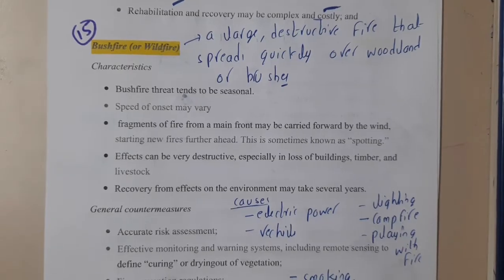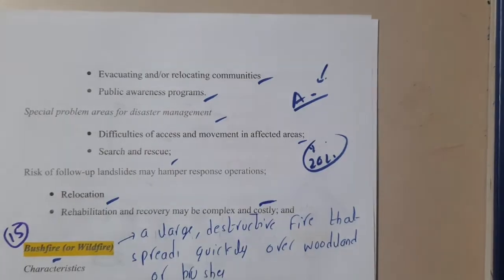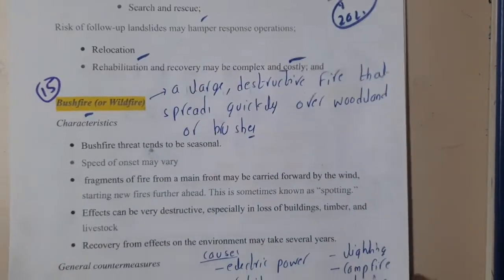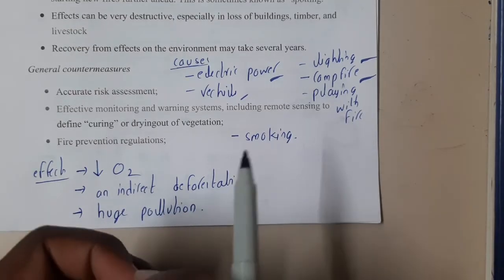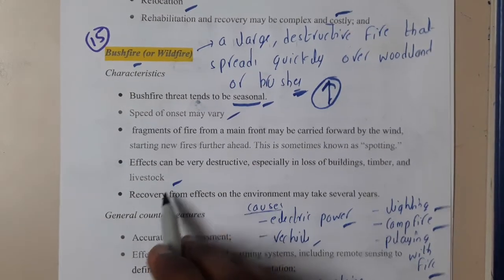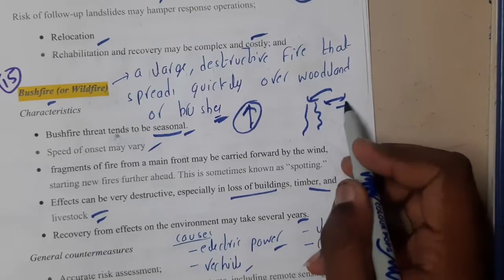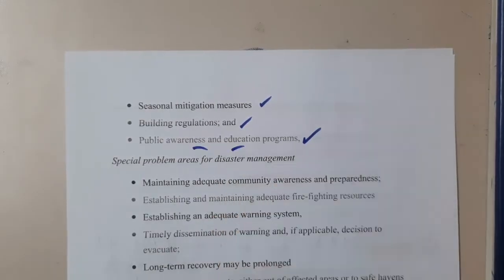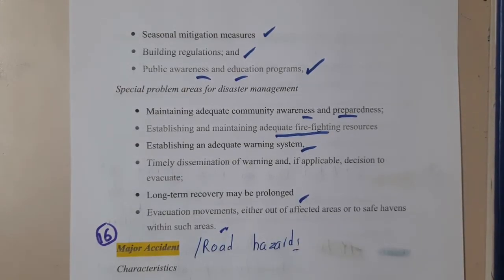2.15 Forest Fire or Wild fire